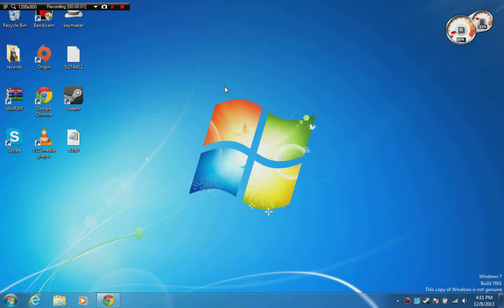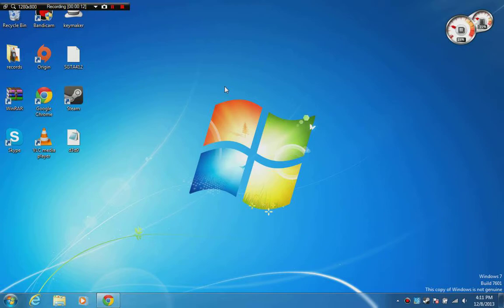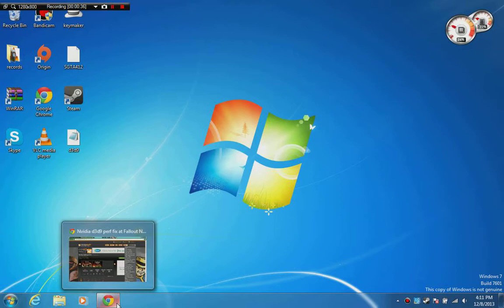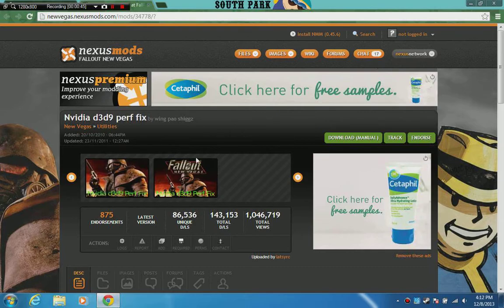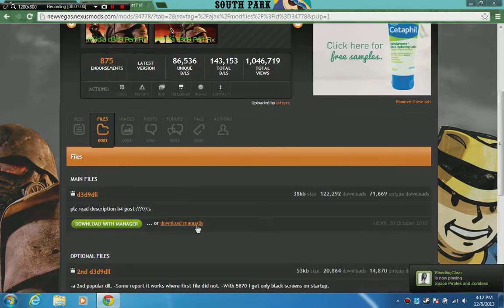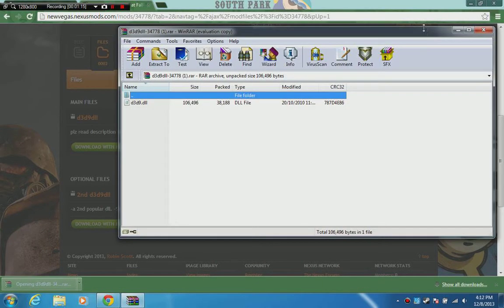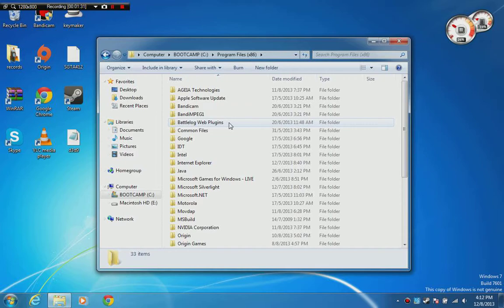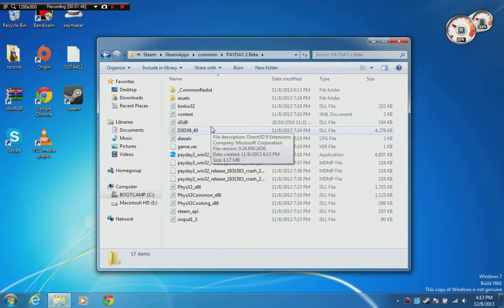PayDay 2 not launching *OUTDATED*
Link that etaches you guys on how to improve performance for intel hd graphics 4000 (only works for 3rd generation processors)